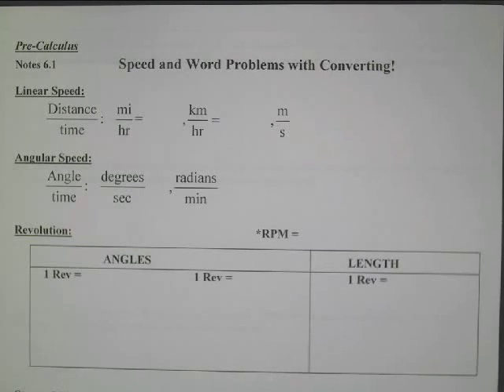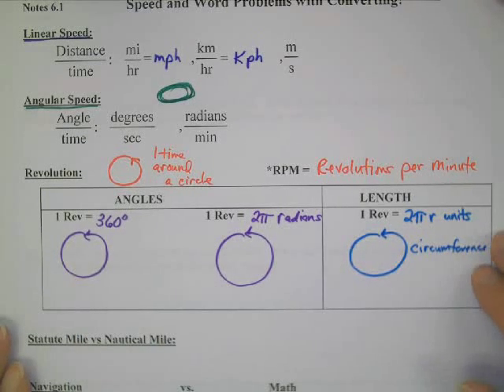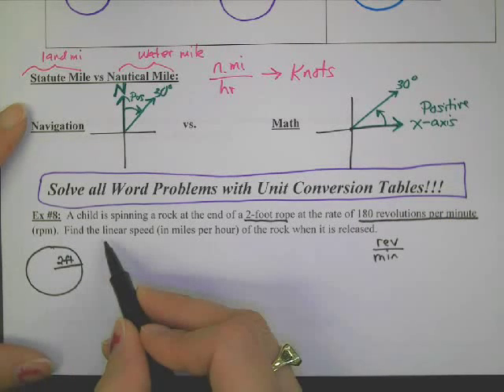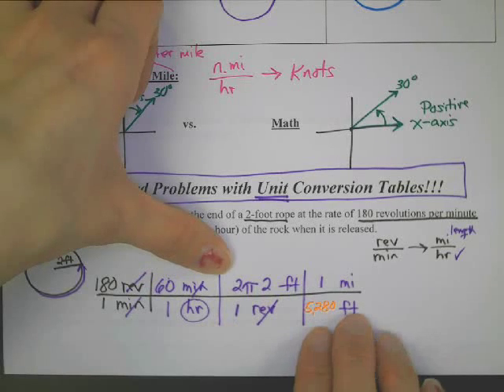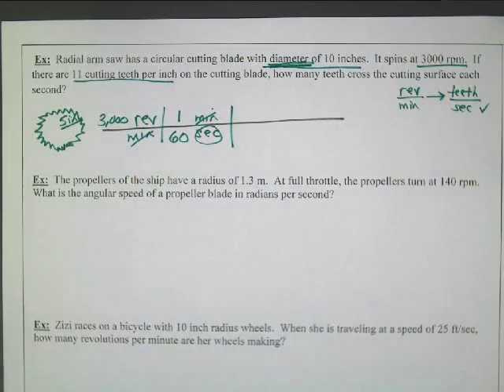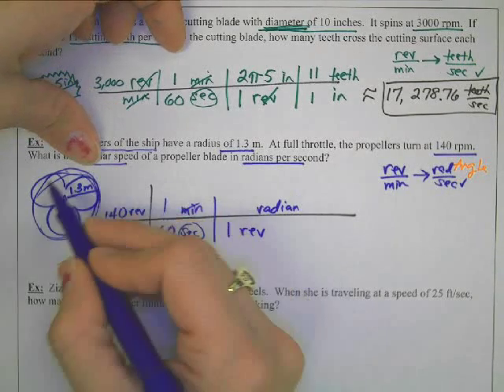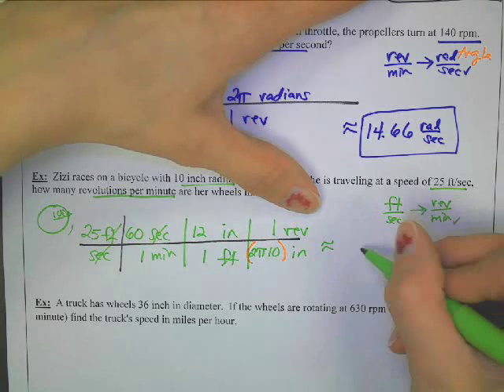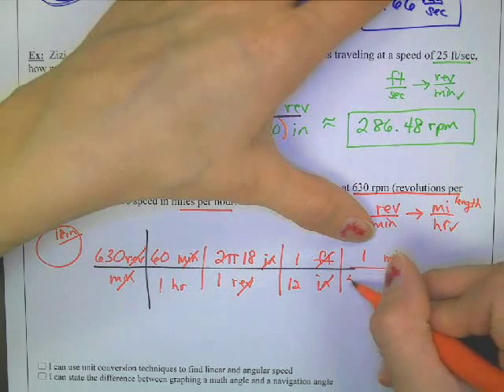Speed and Unit Conversions